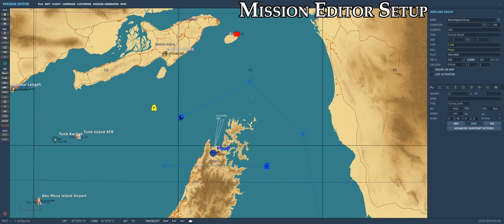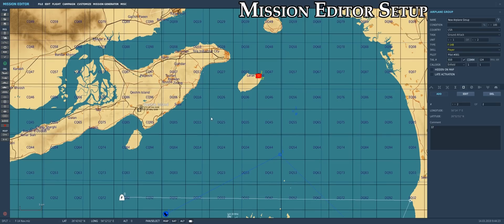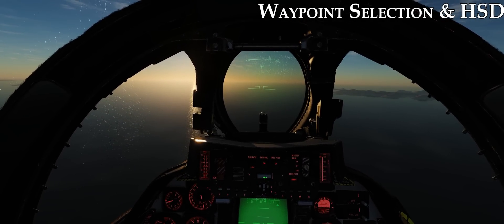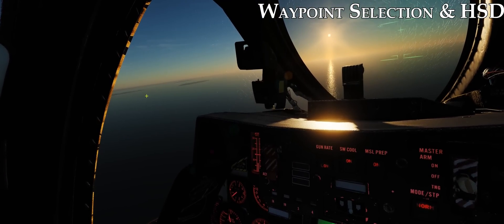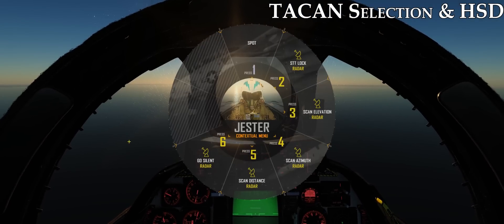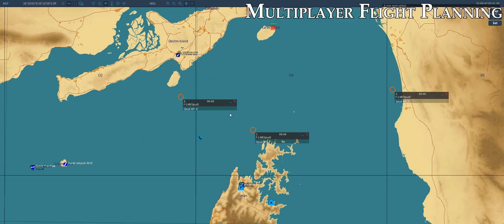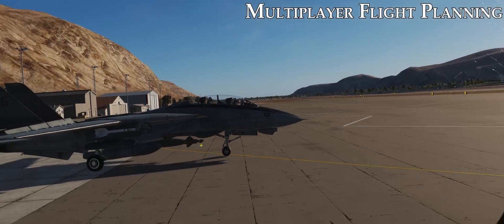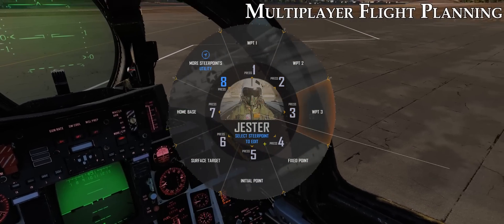DCS: F-14B Tomcat | Navigation Tutorial | Mission Editor & Multiplayer!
This is a tutorial covering the basics of how to navigate in the DCS: F-14B Tomcat as well as how to set up a flight plan in both the mission editor and a multiplayer server where you aren't given any waypoints beforehand.

While not nearly as sexy as BFM, CASE I's or dropping bombs, it is still very important to learn how to properly navigate in the F-14 as this serves as your foundation, with all other Tomcat knowledge being built on top of it!

Navigating in the F-14 Tomcat is not as straightforward and automated as it is in either the F/A-18C or AV-8B and requires some more planning and thought for both pilots and mission makers.